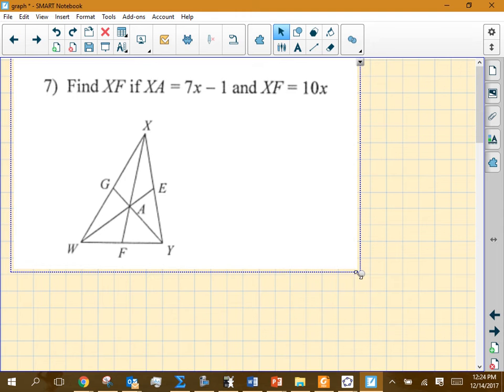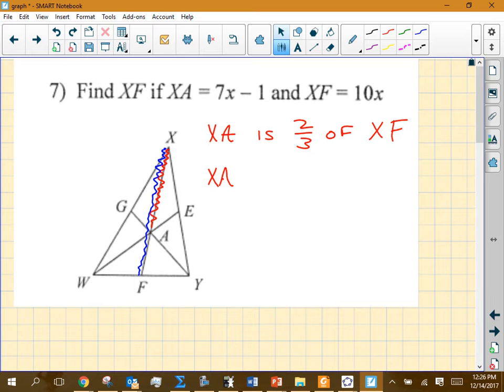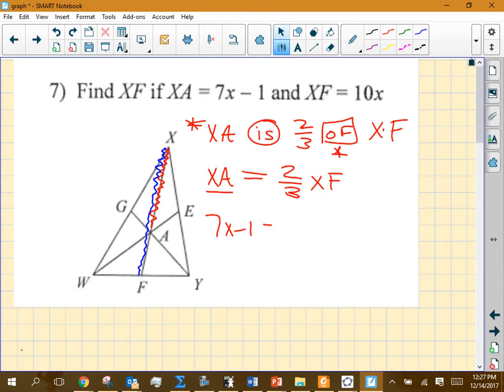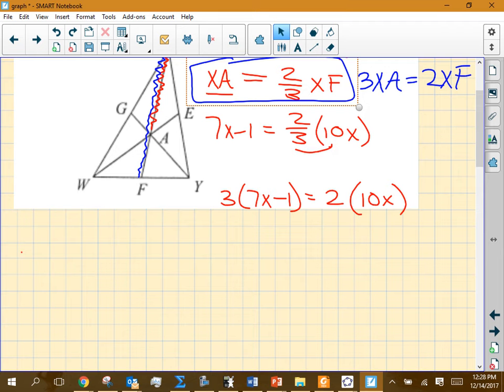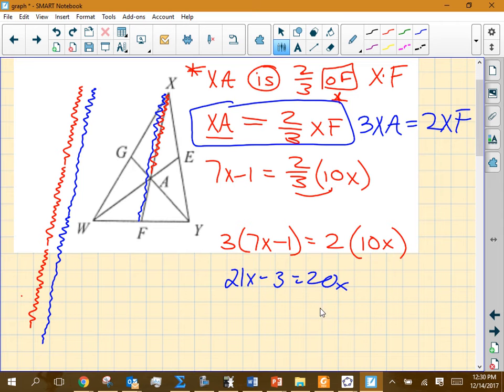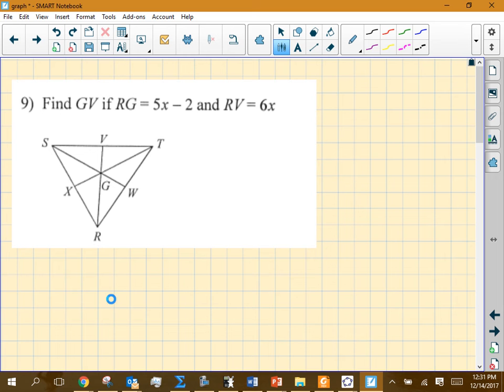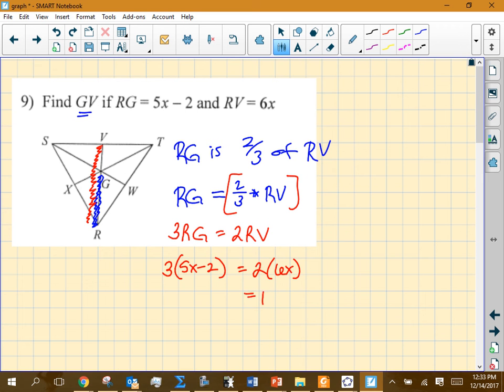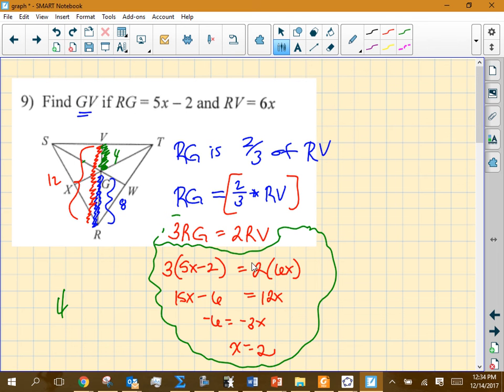centroid examples 12 14